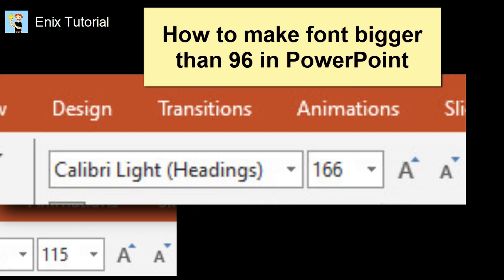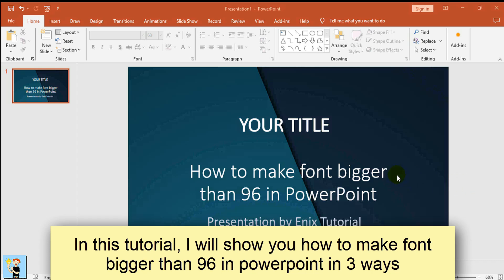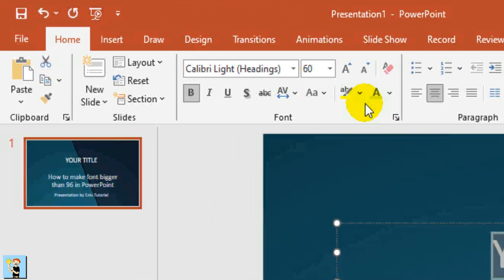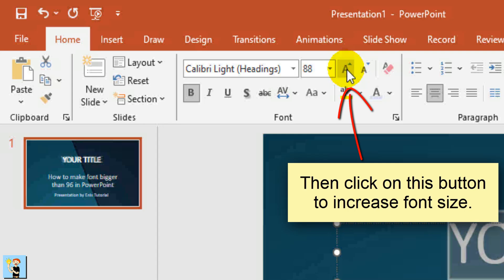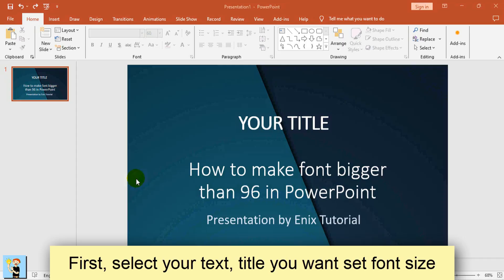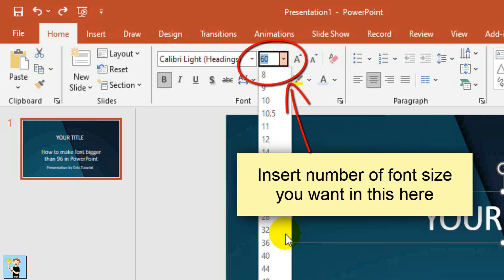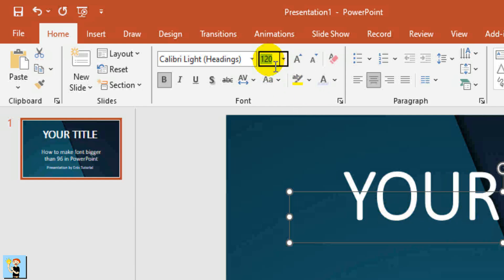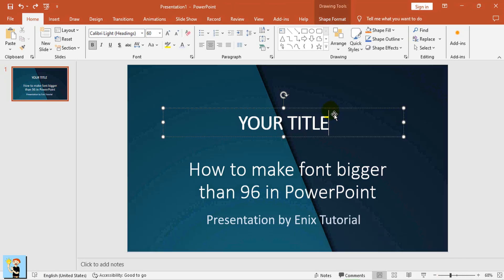How to make Font bigger than 96 in PowerPoint (3 Ways) step by step - Enix Tutorial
Is there a way to change font sizes?, Why can't I make the font size bigger than 96 in Microsoft PowerPoint? So, in this video I will show you how to do this. Please see this video for more details. Thank u!